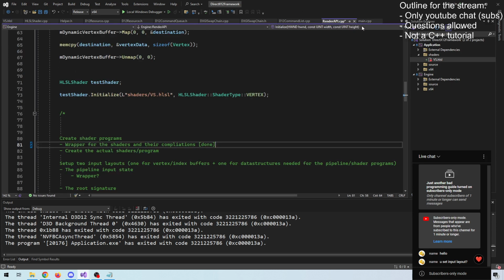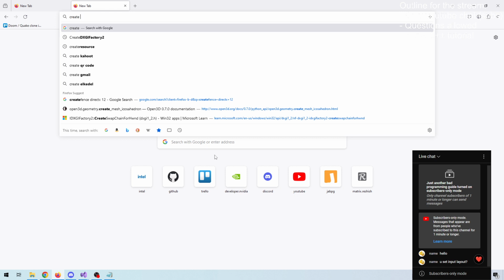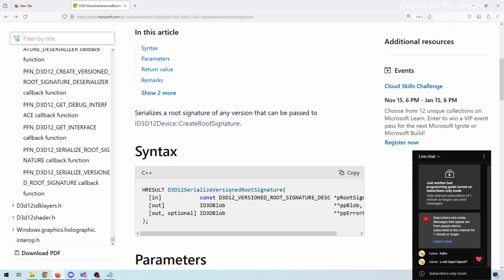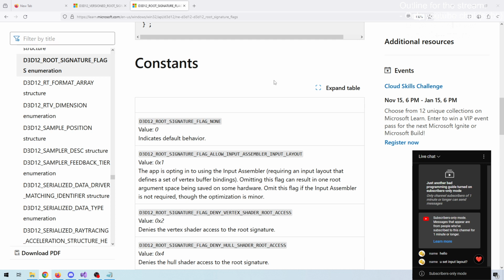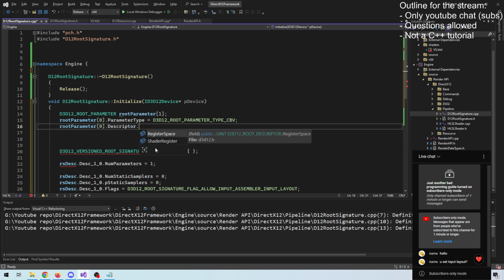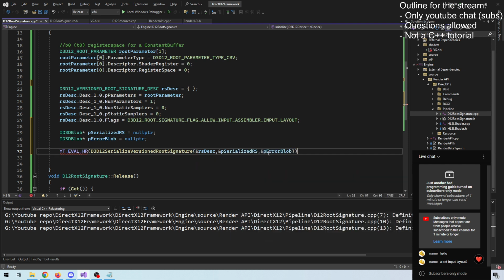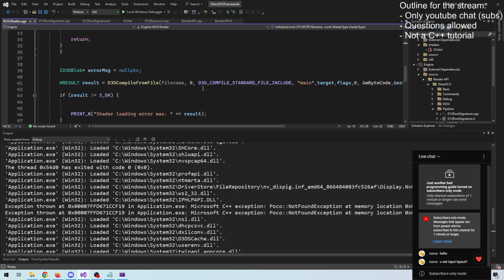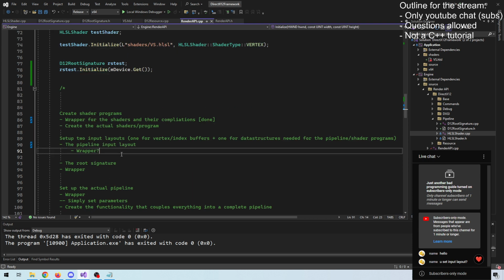Beginner tutorial: Your first DirectX 12 application in C++ (Part 13: Creating a root signature)